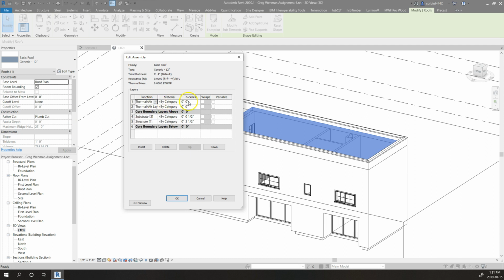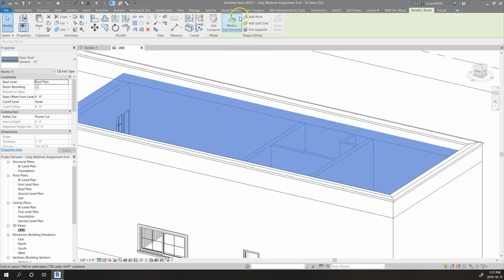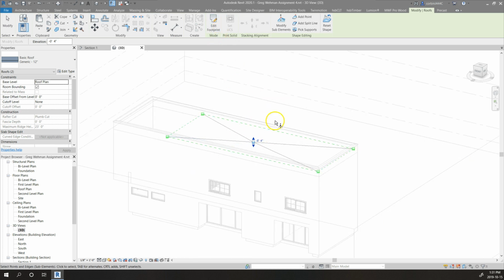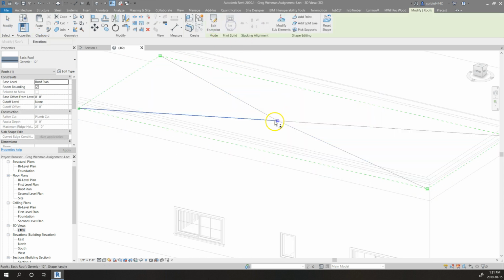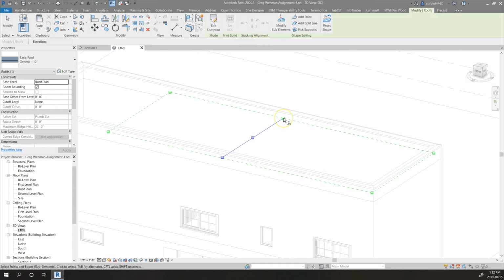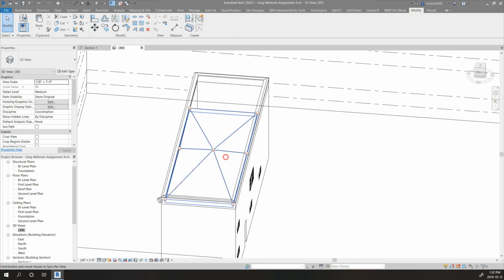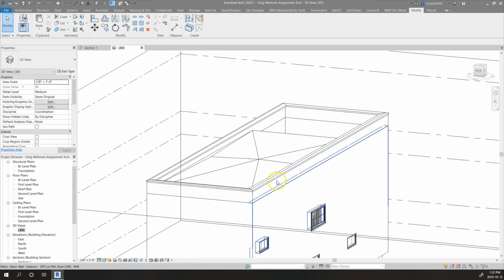Revit Tutorial - Adding a slope to a flat roof.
Creating a Sloped Flat Roof in Revit for Proper Drainage
Introduction
Flat roofs are commonly used in many architectural designs, but despite their name, they are never perfectly flat. To ensure proper drainage and prevent water pooling, flat roofs must be sloped. In this tutorial, we explore how to create a sloped flat roof in Revit by manipulating the roof’s structural layers and using the Modify Sub-Elements tool to create slopes. This article covers two main methods for sloping roofs: sloping toward the center and sloping toward external scuppers.

1. Defining the Roof's Structural Layers
Before creating slopes, it’s important to set up the structural layers of the roof. In this example, the roof is divided into different layers, each representing a different material, such as metal decking, substrate, and thermal insulation.

Key Steps:
Split the roof’s structure into layers, such as 3.5-inch metal decking, 0.5-inch substrate, and variable thermal insulation.
These layers ensure that the roof construction reflects real-world conditions, making the model more accurate.
This step prepares the roof for further modifications and adds realism to the design.

2. Sloping the Roof Toward the Center
The first method shown for sloping the roof involves creating a slope that drains water toward the center of the roof. This method is ideal for designs that use internal drains.

Key Steps:
Select the roof and use the Modify Sub-Elements tool.
Add a point in the center of the roof.
Adjust the height of the center point (e.g., -4 inches) to create a slope that directs water towards the middle.
This method works well if the roof is designed to drain water through internal piping via center drains.

3. Sloping the Roof Toward Scuppers
Another method for sloping the roof is to direct water toward external scuppers. Scuppers allow water to drain off the roof and away from the building. In this method, a line is drawn across the middle of the roof, and the height of points along the line is adjusted to guide water flow.

Key Steps:
Add a line across the center of the roof using the Modify Sub-Elements tool.
Adjust the height of points along the line (e.g., -4 inches) to create a slope.
Place scuppers at the edges of the roof to allow water to drain externally.
This method is ideal for roofs that drain water off the building, rather than through internal piping.

4. Final Adjustments and Drainage Strategy
After creating the slopes, the presenter suggests adding specific drainage components, such as scuppers or center drains, to complete the roof design. These elements ensure that water is directed away from the building, preventing damage or pooling on the roof surface.

Key Steps:
Download or create scuppers or center drains in Revit.
Position the drainage components where the slope directs the water flow (e.g., at the edges for scuppers or in the center for internal drains).
Proper placement of drainage components ensures that the roof functions correctly and directs water away efficiently.

Conclusion
Creating a sloped flat roof in Revit is an essential step in designing roofs that drain properly, preventing water accumulation and potential structural damage. By splitting the roof into realistic layers and using the Modify Sub-Elements tool to create slopes, architects and designers can ensure that water flows either toward center drains or scuppers, depending on the drainage strategy. These techniques provide flexibility and accuracy in roof design.